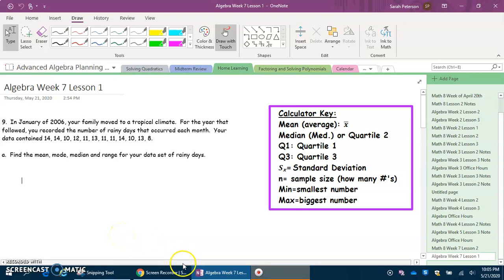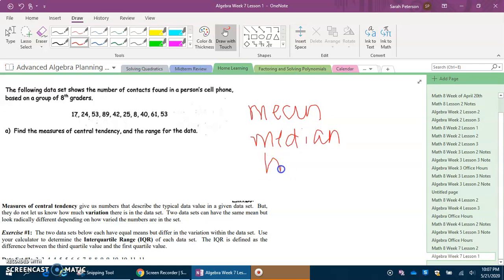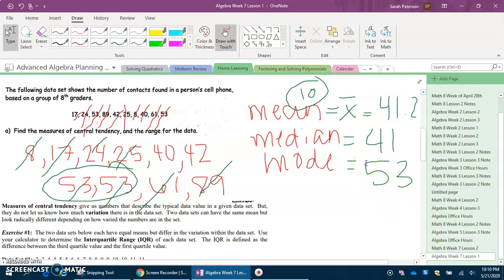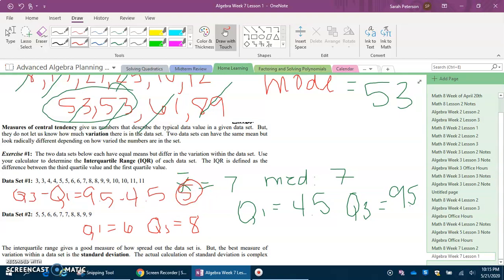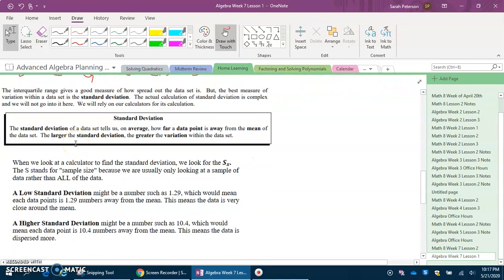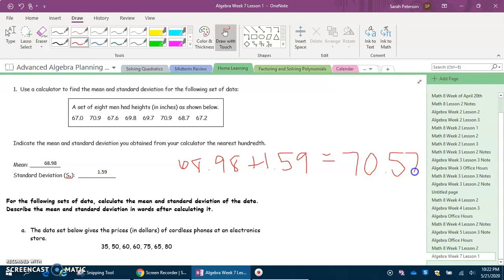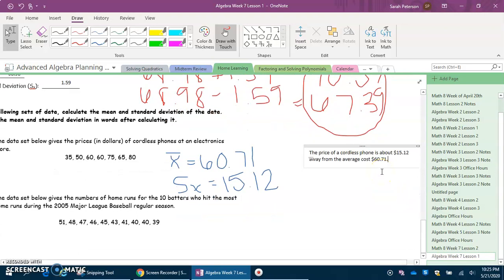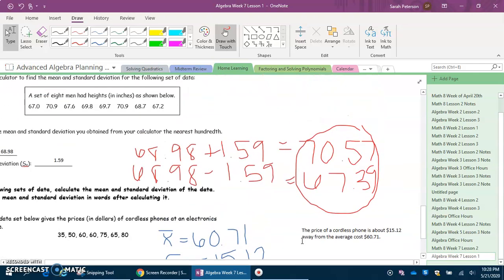Algebra Week 7 Lesson 1 Notes